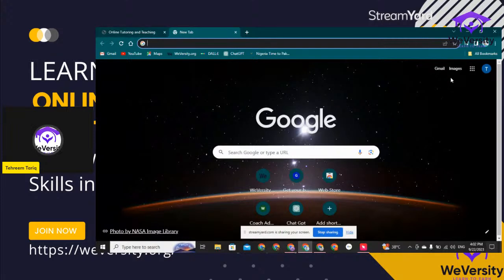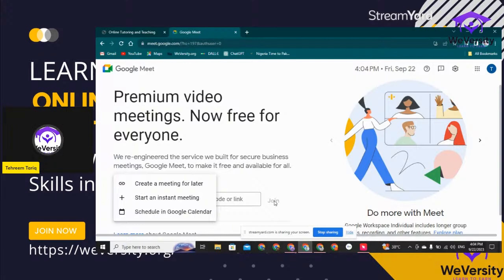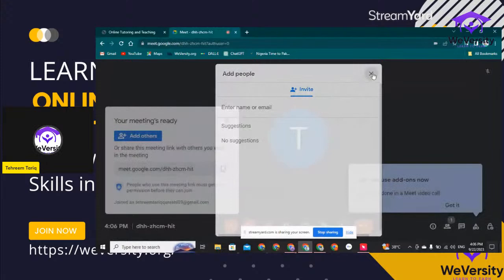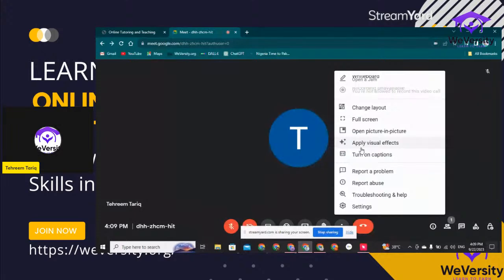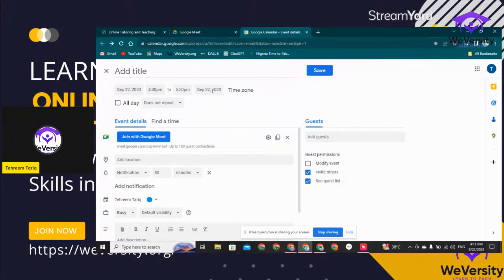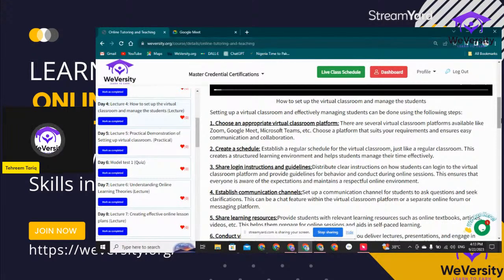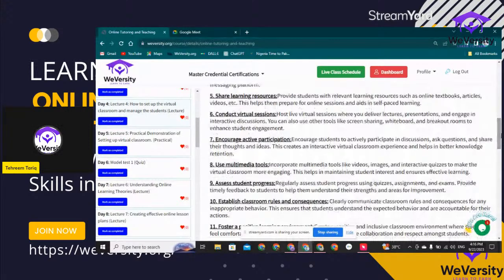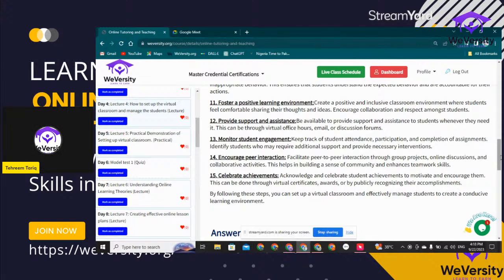Online Tutoring and Teaching 22-09-2023 || How to set your virtual Classroom? Practical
In this lecture, We'll learn About how to set your virtual Class room? Practical Demonstration